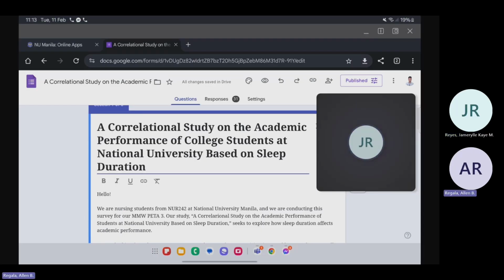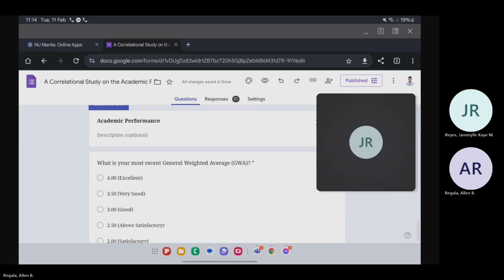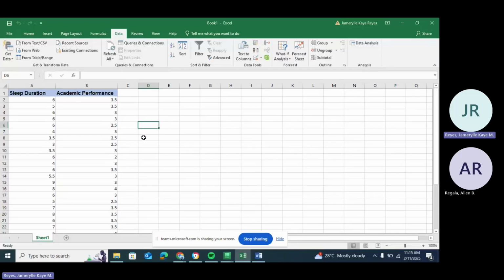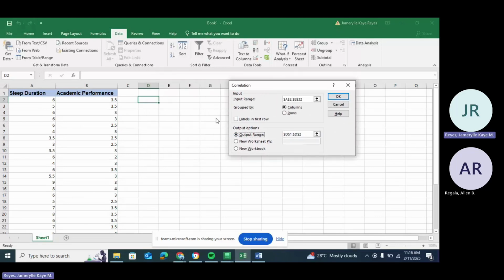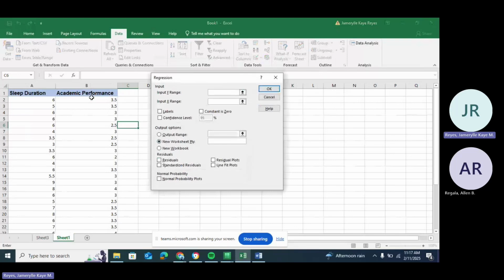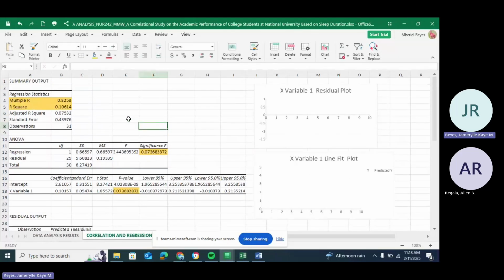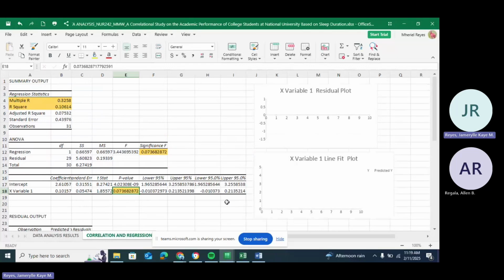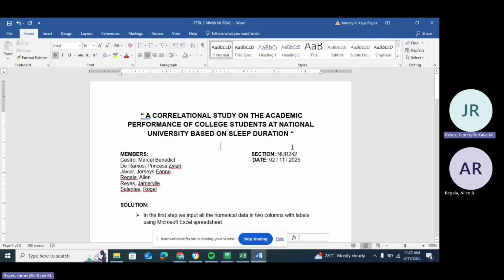MMW PETA 3 (DATA ANALYSIS) NUR242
Members:
Castro, Marcel Benedict
De Ramos, Princess Zylah
Javier, Jerseys Eanne
Regala, Allen
Reyes, Jamerylle
Salentes, Rogel